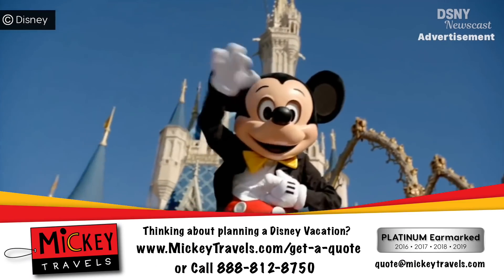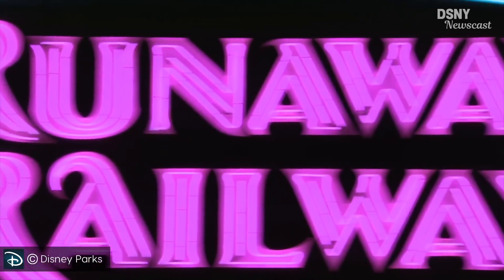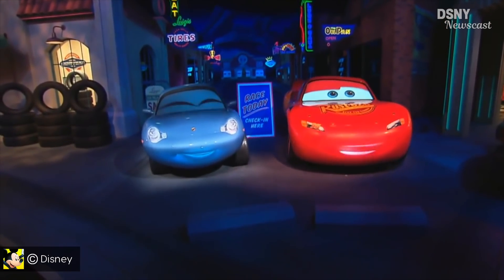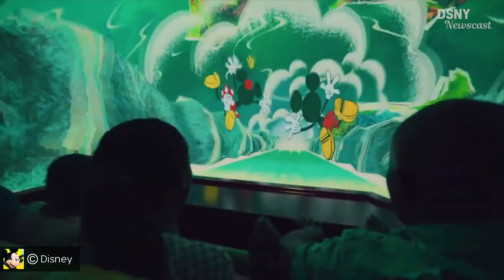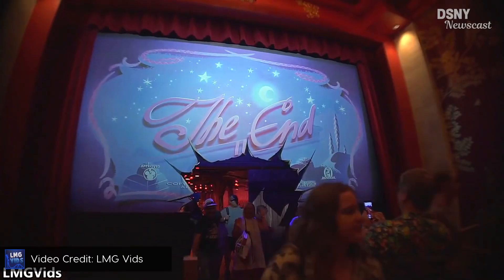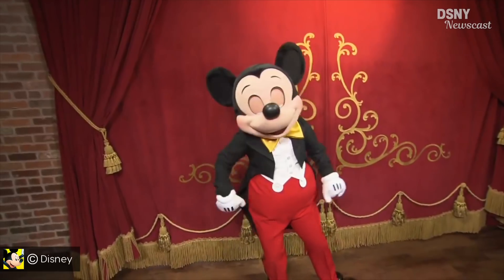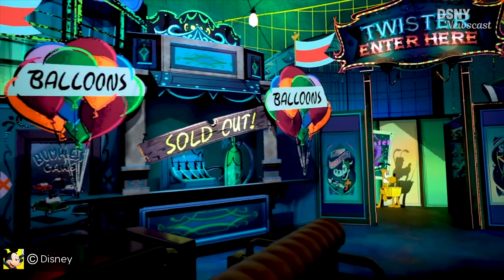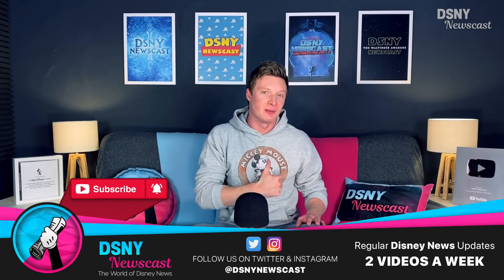RIDE ANALYSIS of Mickey & Minnie's Runaway Railway at Walt Disney World - Disney News - 3/06/20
With Mickey & Minnie's Runaway Railway now officially open at Walt Disney World, here's an in-depth analysis of this brand new attraction and what makes it great.